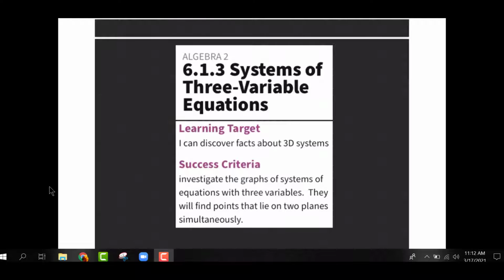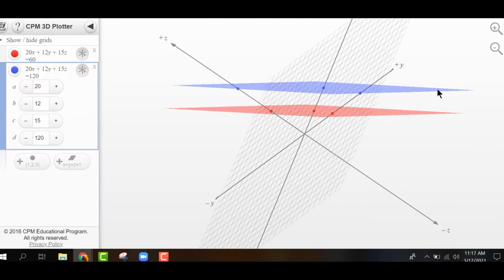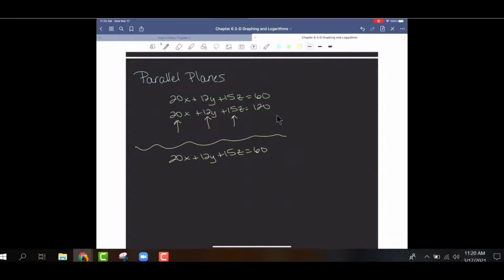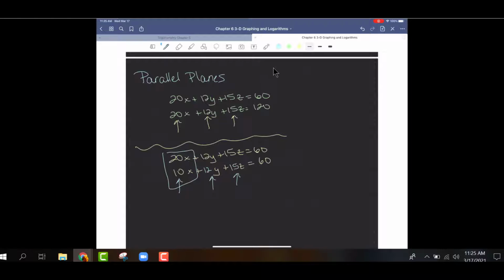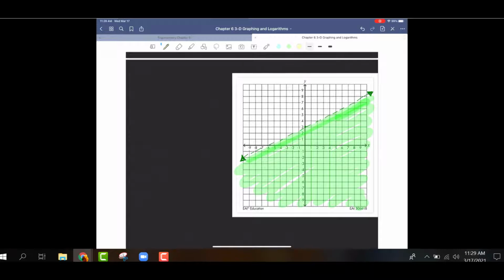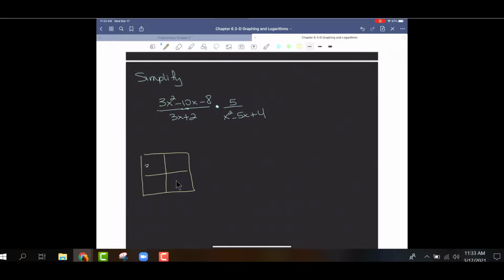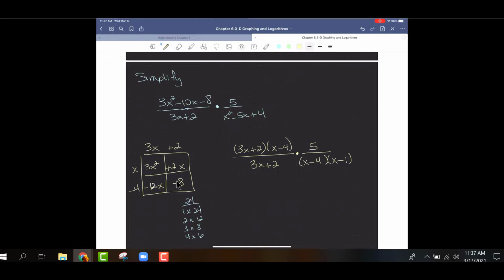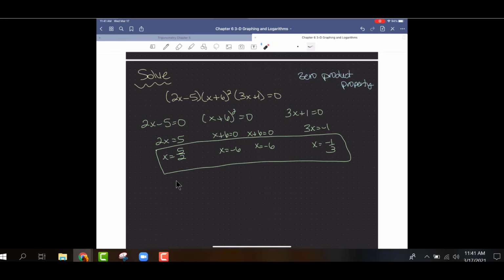Algebra 2 - 6.1.3 Systems of 3 Variable Equations